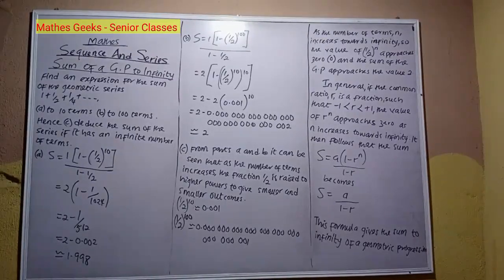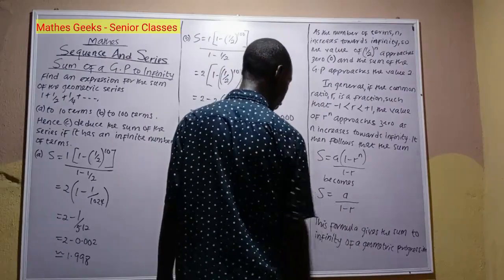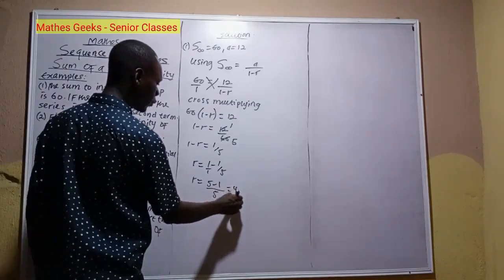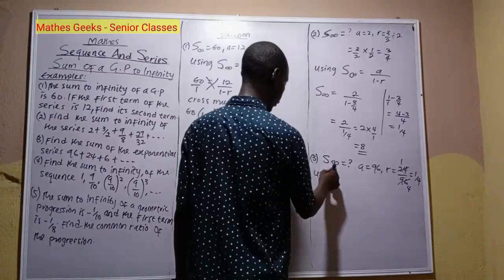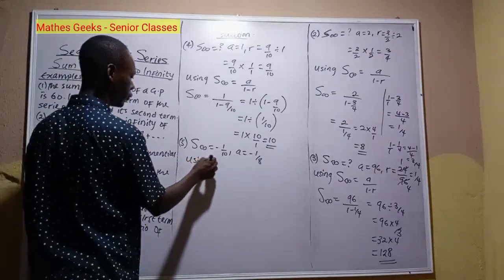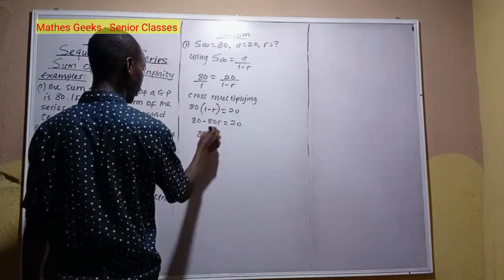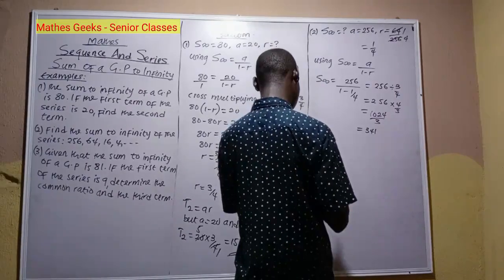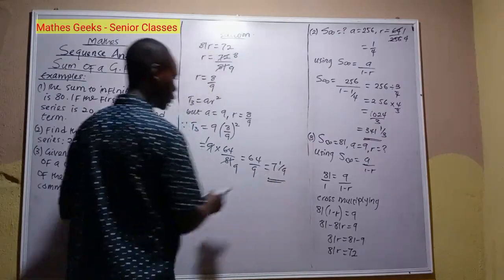A.P & G.P | Sum of a G.P To Infinity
Welcome to this detailed mathematics tutorial on A.P & G.P | Sum of a G.P to Infinity. In this lesson, we focus on the concept of finding the sum of an infinite geometric progression (G.P), a very important topic in sequences and series. This topic is highly relevant for students preparing for WAEC, NECO, JAMB, GCSE, IGCSE, and other international mathematics examinations.

When dealing with a finite G.P, we use the formula for the sum of nth terms. However, when a sequence continues indefinitely, we calculate the sum to infinity.

🔑 In this video, you will learn:

The difference between finite and infinite geometric series

The conditions under which a G.P has a sum to infinity

How to apply the formula
𝑆
𝑎
1
𝑟
S

1−r
a

 correctly

Step-by-step solved examples of infinite G.P questions

Past exam-style questions from WAEC, NECO, JAMB, and GCSE

Common mistakes students make when solving infinite G.P problems

By the end of this tutorial, you will fully understand how to calculate the sum to infinity of a G.P and apply it confidently in exam-style problems.